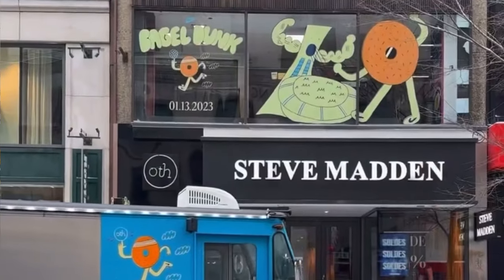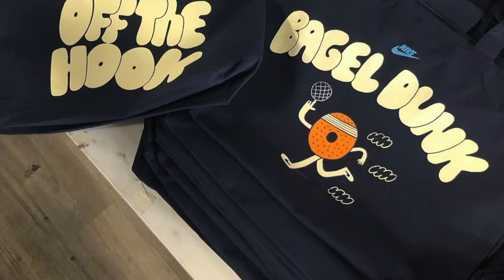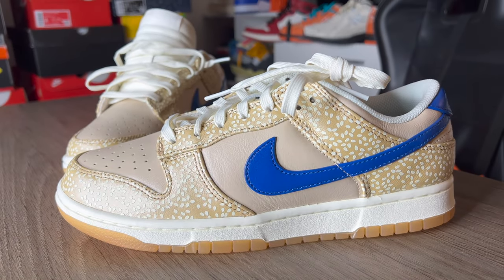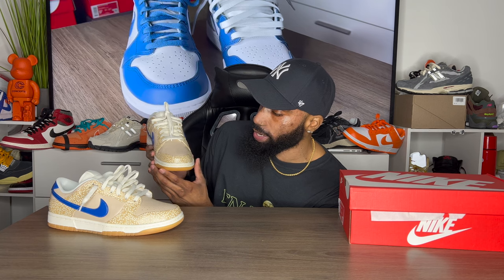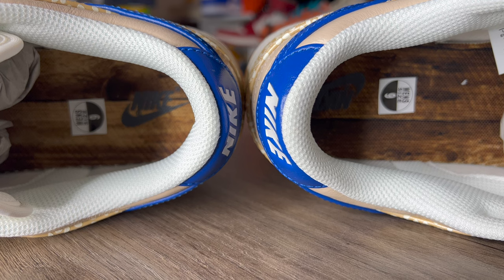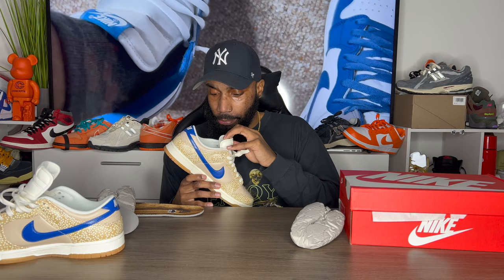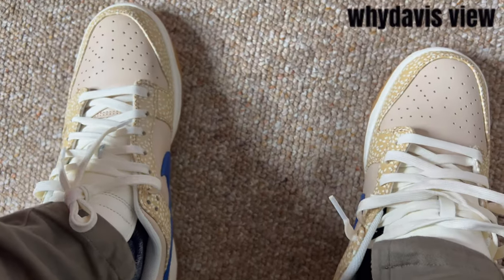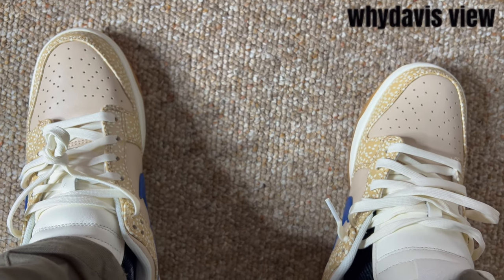Nike Dunk Low Montreal Bagel Sesame On Feet Review